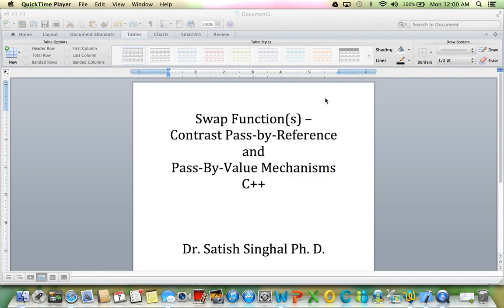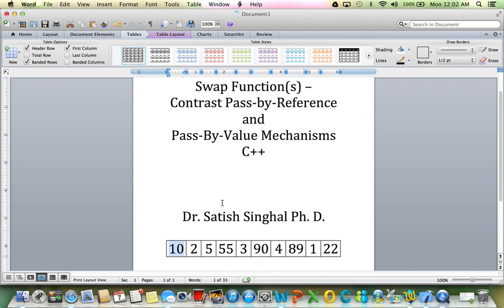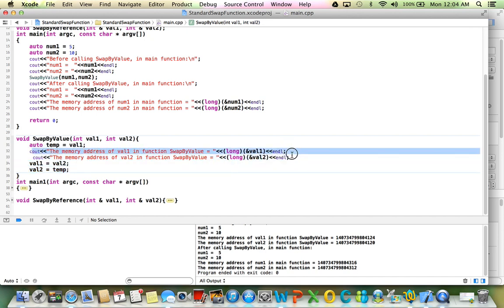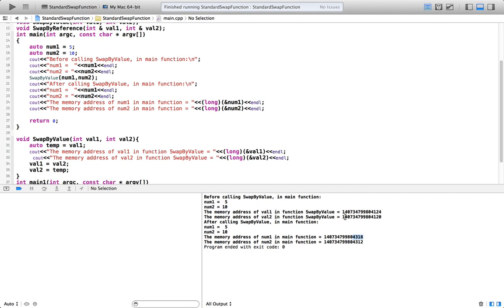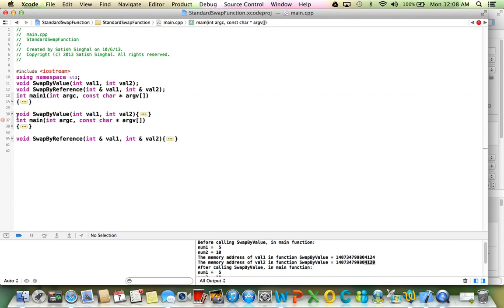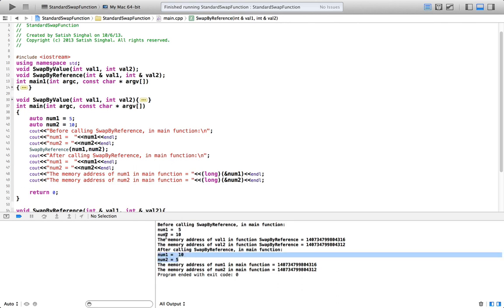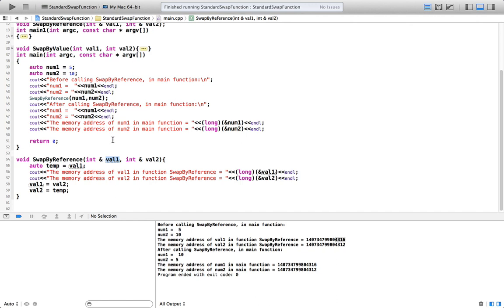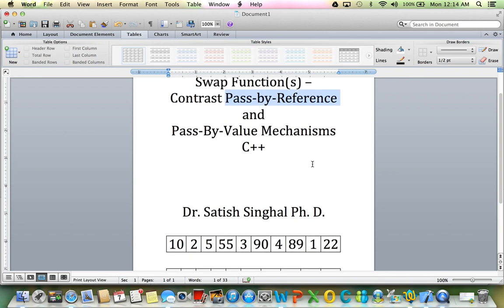C Pass By Value and Pass By Reference (Swap Function)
This video shows the key difference between pass by value and pass by reference parameter passing mechanisms to functions in C++. Swap function which has two versions, one passed by value, and other pass by reference illustrate the difference between two parameter passing mechanisms.